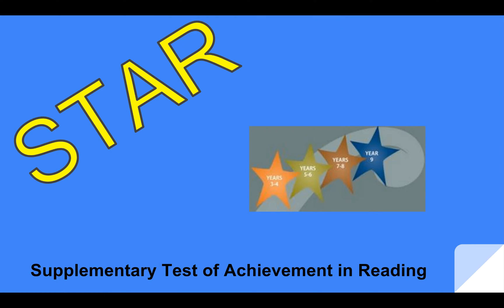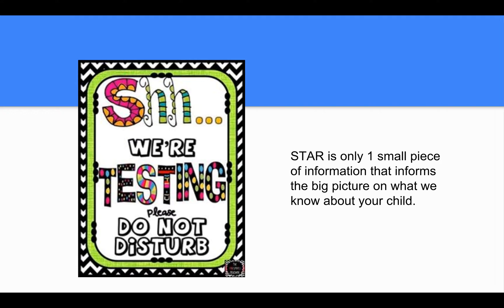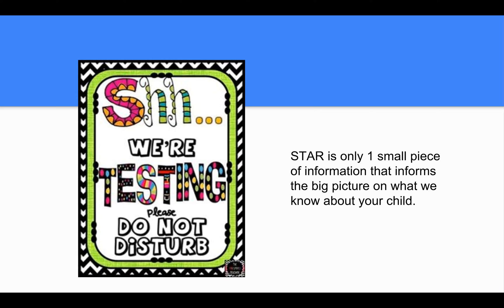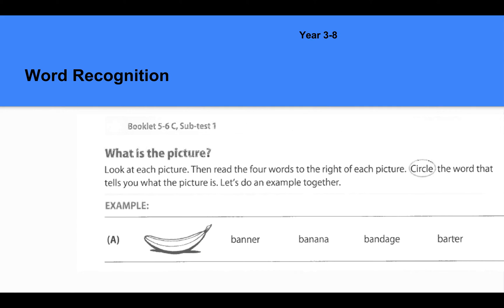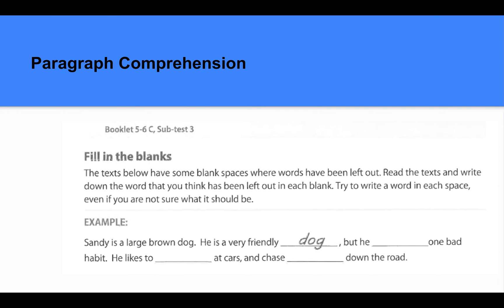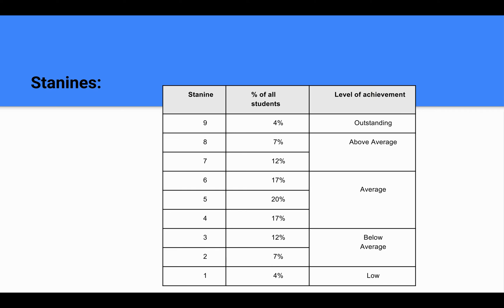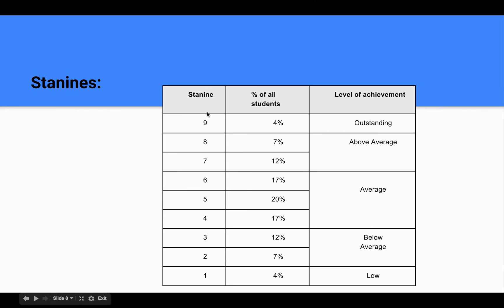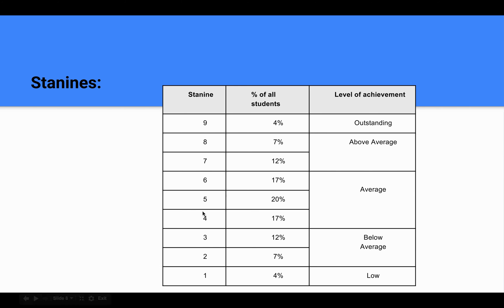STAR test explanation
This screencast explains what the STAR reading test is used for and how the stanines are to be interpreted.